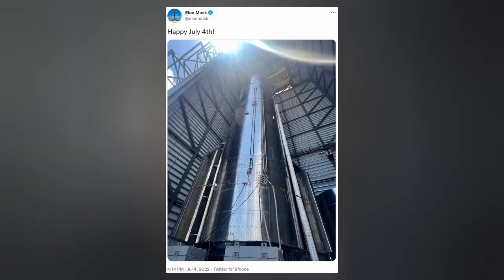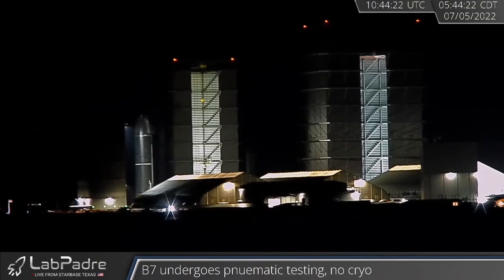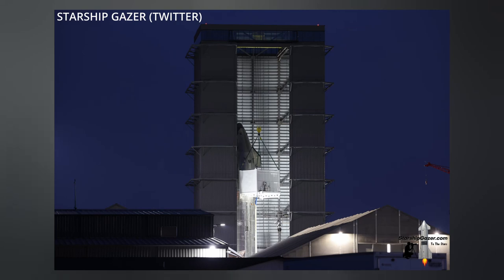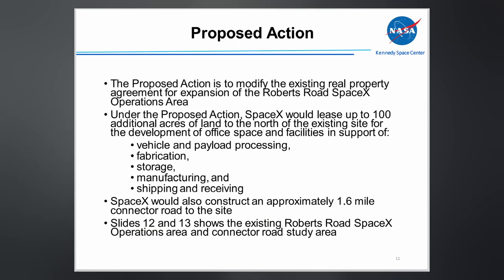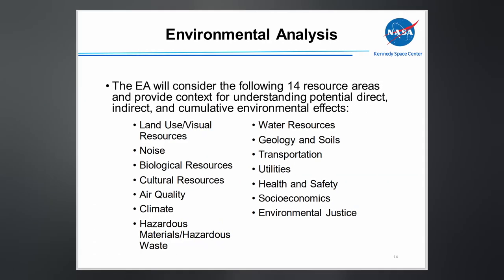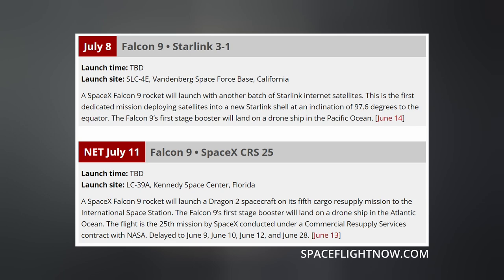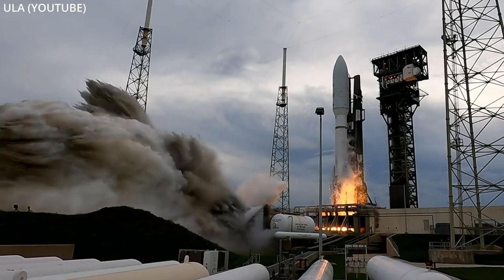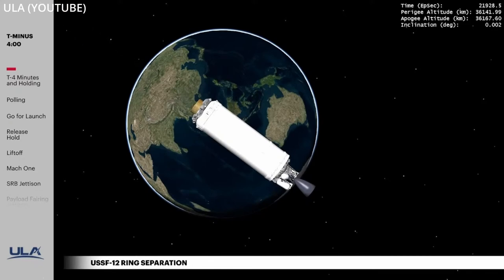SpaceX Starship 24 Joins Booster For Static Fires, Proposed Roberts Road Extensions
SpaceX Starship 24 joins arrives at the launch site for a static fire campaign. The Roberts road site has a major extension planned. A couple of Falcon launches are coming our way. Finishing with today's Honorable Mention. Ep 332

TIMESTAMPS:
Intro: 0:00
Starship: 0:19
Falcon: 2:01
Honorable Mention: 2:17